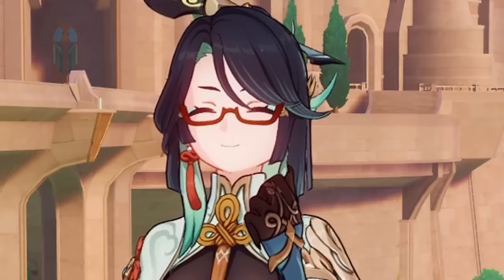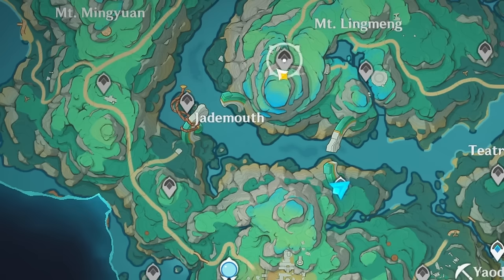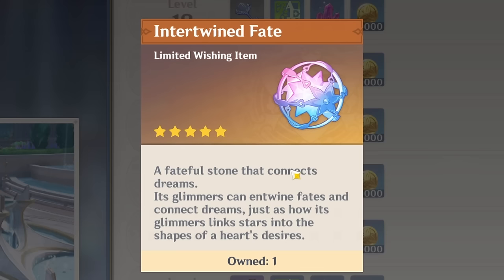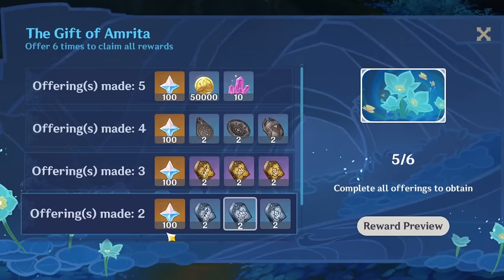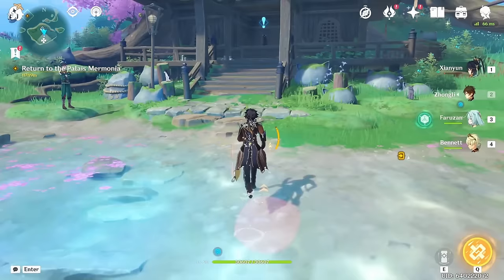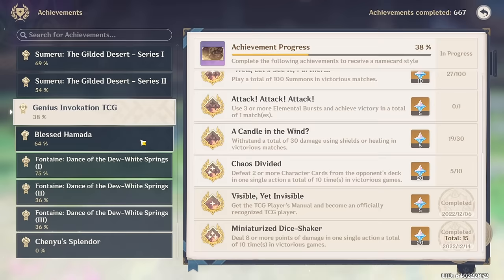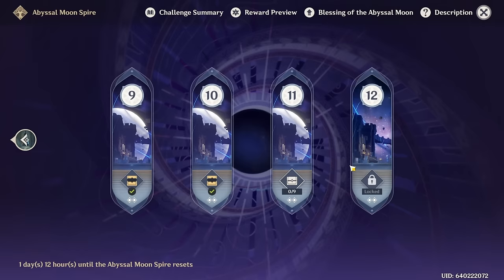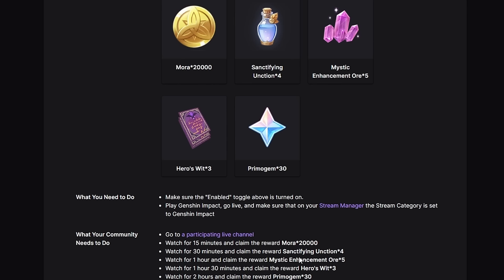ALL F2P Ways to FARM Primogems in 2024 (Genshin Impact Primogem Guide)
With so many cool characters, one might struggle to get enough pulls.
Not to worry because this video will guide you to every F2P way to get Primogems!

Intro 0:00
Daily Commissions 0:30
World Exploration 0:51
Statues 1:27
Regional Sigil & Other Rank Rewards 1:43
Shrines 4:12
Domains 4:41
World Quest 5:05
Seirai Island Cat 5:24
Hangouts 5:53
Story & Archon Quests 6:14
Events 6:29
Achievements 6:46
Adventurers Handbook 7:07
Teapot Trust Rank 7:18
Teapot Furnishing Sets 7:34
Spiral Abyss 8:01
Redeem Codes 8:26
Starglitter & Stardust 8:47
HoYoLAB Daily Check-In 9:06
Twitch Drops 9:27
TCG 9:56
Outro 10:19